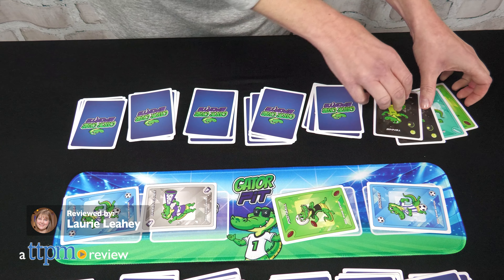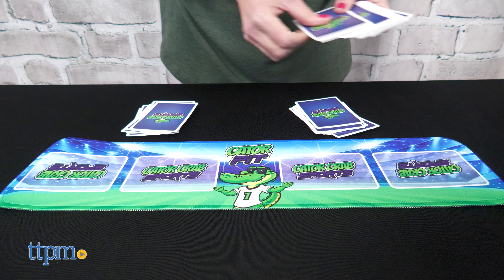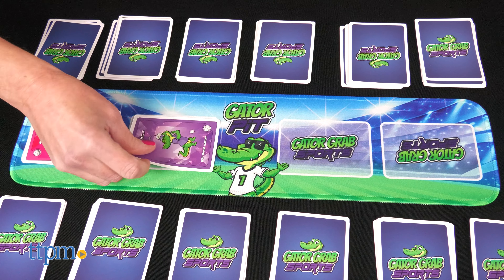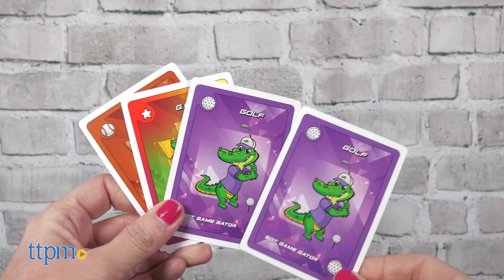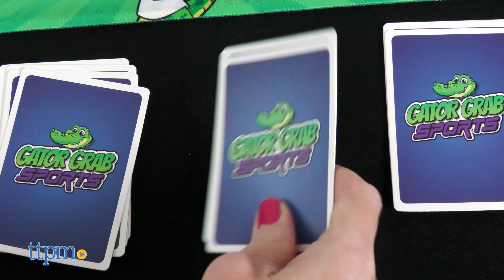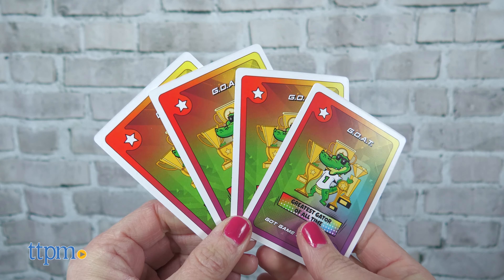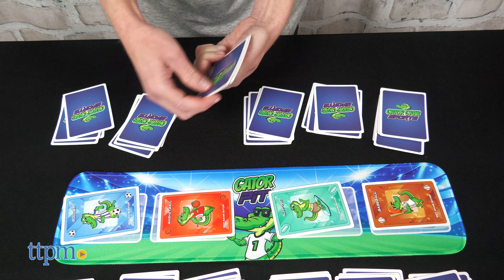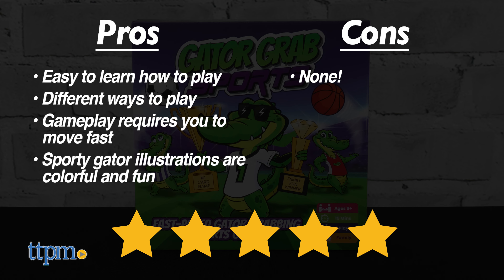Gator Grab Sports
I've got two matching cards here, but I need four! Look! The Gator Pit mat has a card I need, so I'll just swap it! But I've got to act fast before another player takes the card I need. You're sure to find the sport you like in this game that your family will love! For full review and shopping info

Today TTPM is reviewing Gator Grab Sports from Gator Games. This is an easy-to-learn card game where luck and strategy are key in order to collect four matching cards in all of your card piles. Learn how to play in this video review!